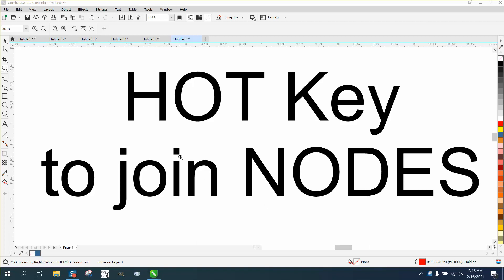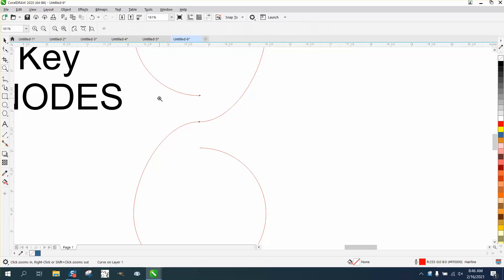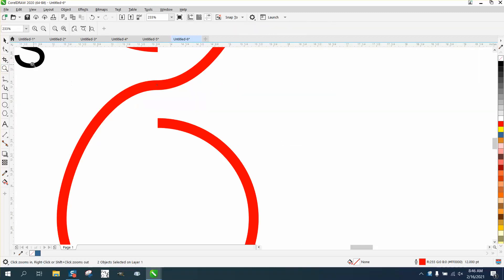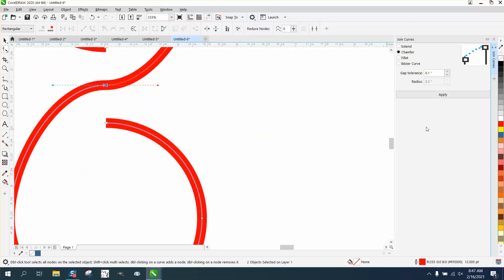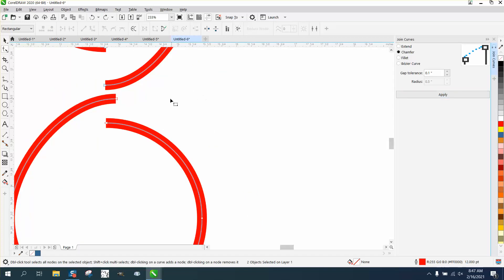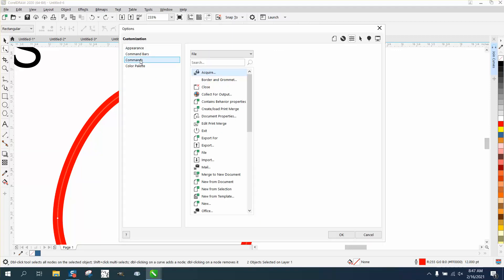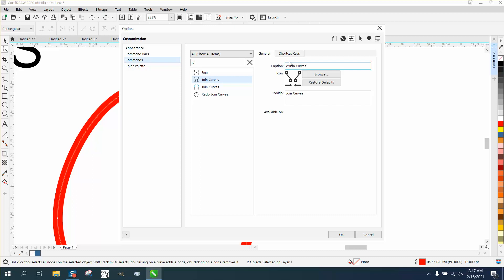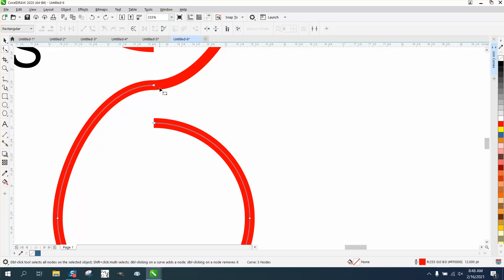Corel Draw Tips & Tricks HOT key for join NODES